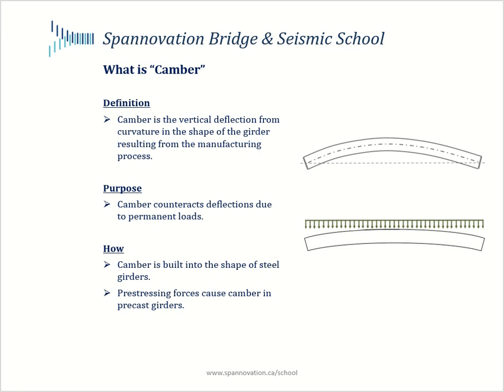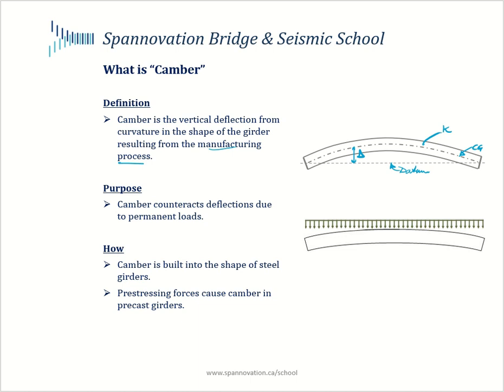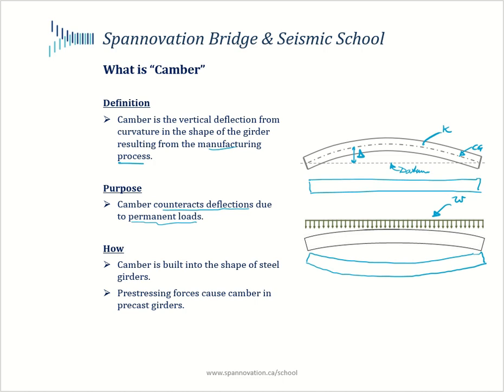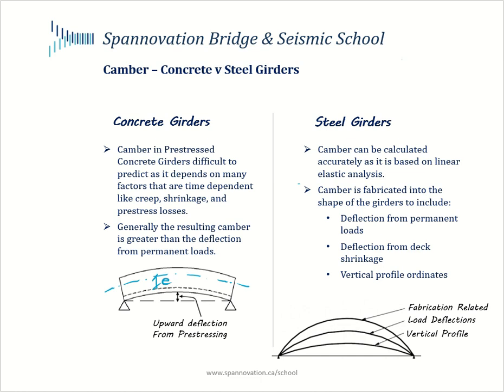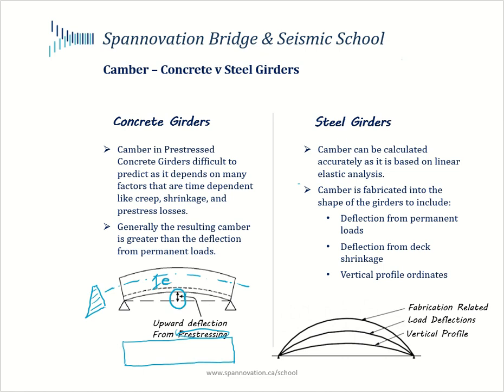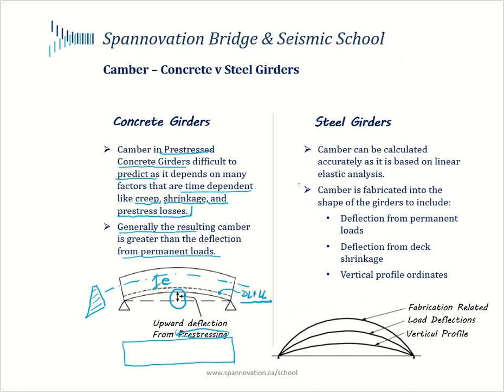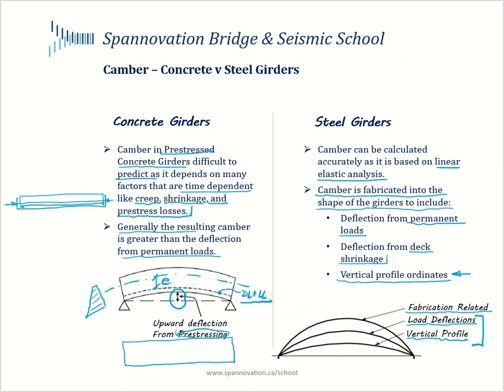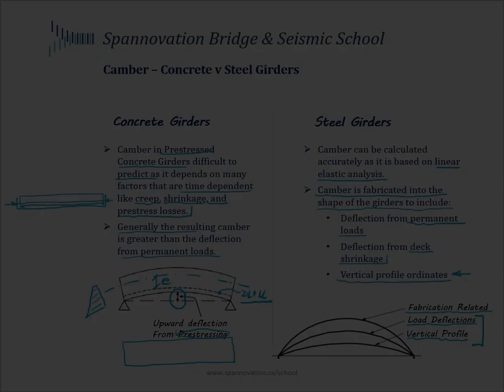TUTORIAL Introduction to Camber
This tutorial provides a basic introduction to camber for both prestressed concrete girders and steel girders.